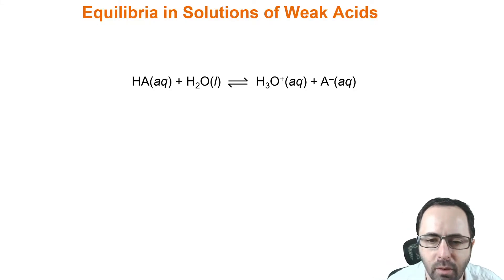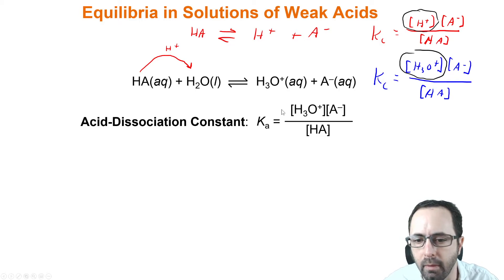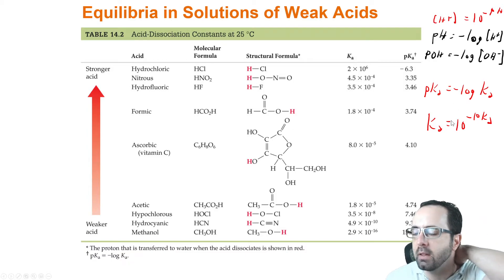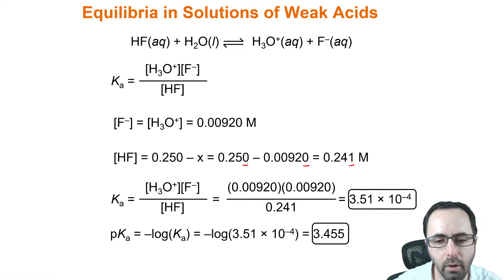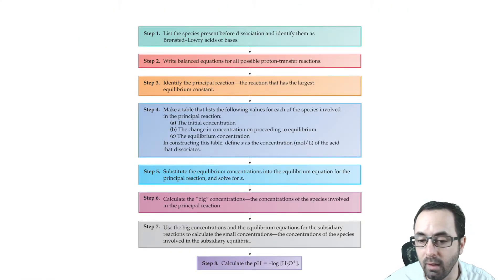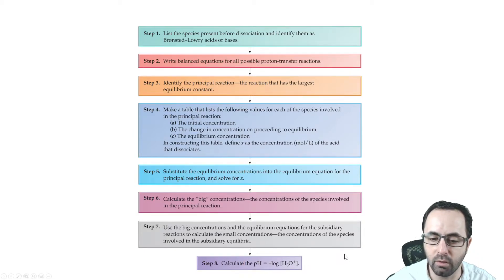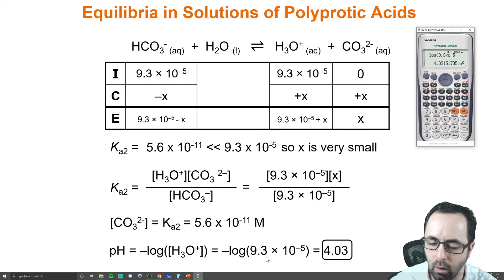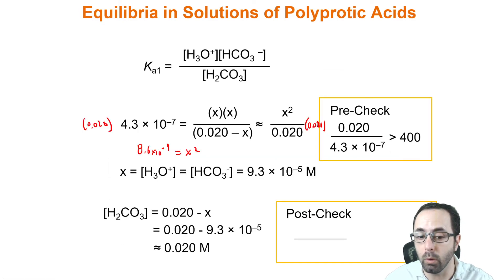CHEM 151 Lecture 10.2 Acid and Base Equilibria